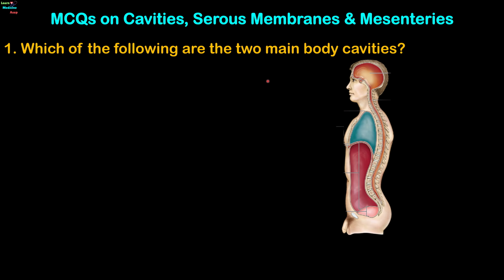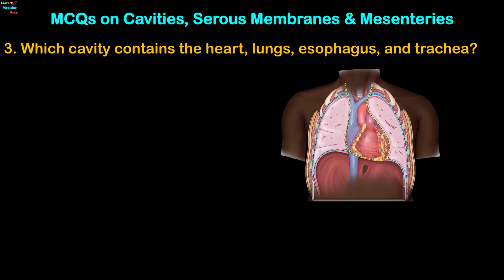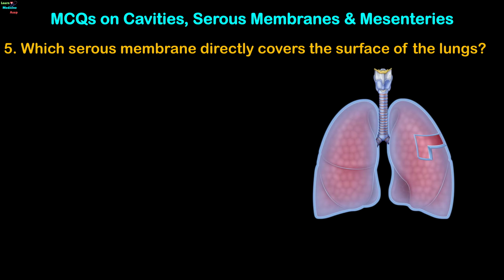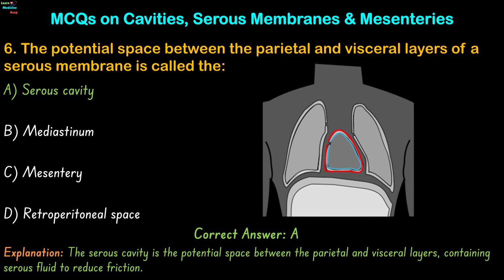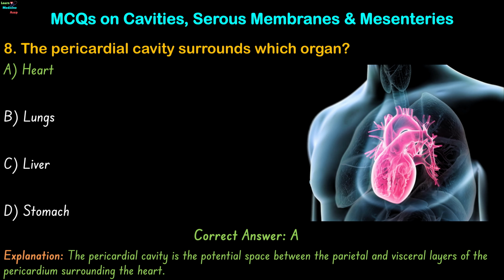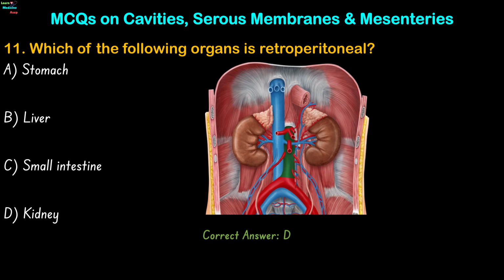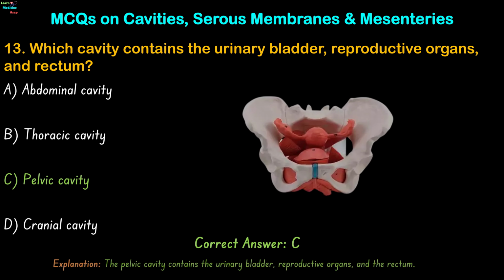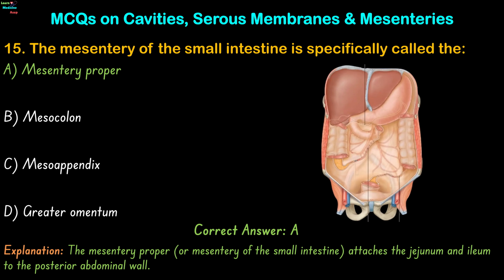Body Cavities, Serous Membranes and Mesenteries Revision MCQs with Answers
Body cavities, serous membranes anatomy, mesenteries anatomy, thoracic cavity, abdominal cavity, pelvic cavity, and peritoneum revision presented through clear and engaging multiple-choice questions designed to test key human anatomy concepts. This video reviews the major body cavities and their subdivisions, including the dorsal and ventral cavities, as well as the cranial, spinal, thoracic, abdominal, and pelvic cavities. It also covers the structure and function of important serous membranes such as the pleura, pericardium, and peritoneum, along with anatomical structures like the mediastinum, mesenteries, greater omentum, and retroperitoneal organs. Each concept is reinforced with concise explanations to help viewers quickly review essential anatomy topics related to organ protection, body compartments, and internal support structures. This fast-paced MCQ revision video is ideal for students preparing for biology exams, medical entrance tests, nursing exams, and anyone looking to strengthen their understanding of body cavities and abdominal anatomy.